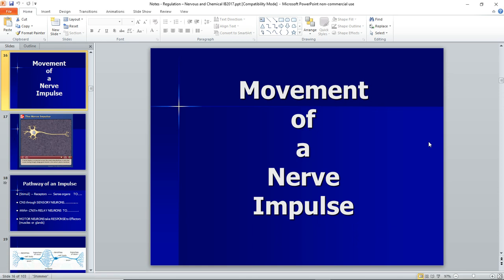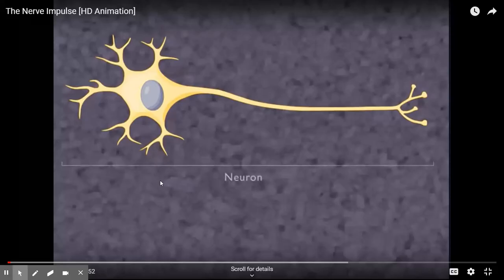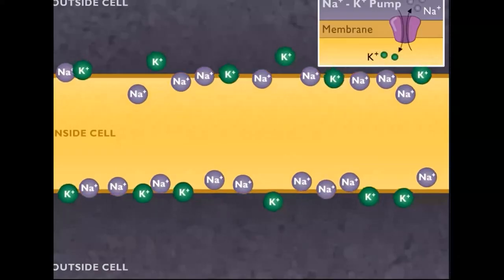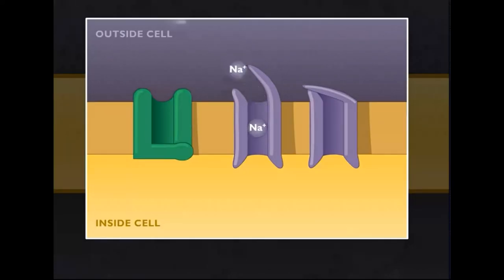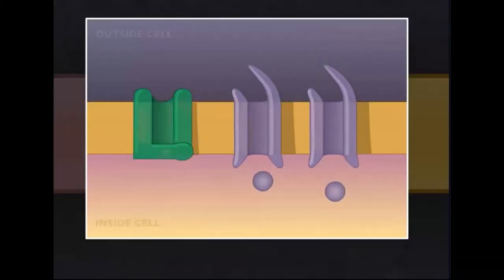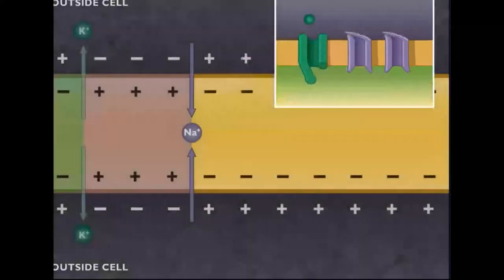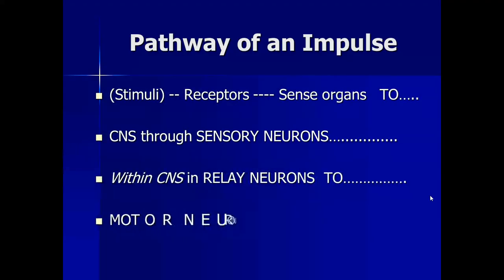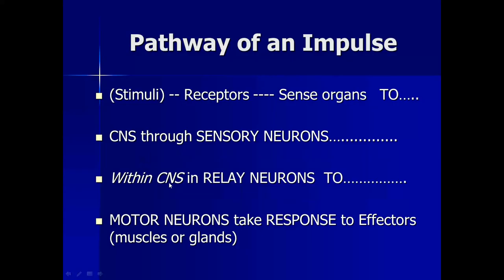Nervous System 6.5: SCREENCAST #3